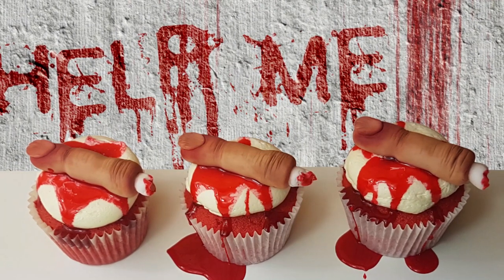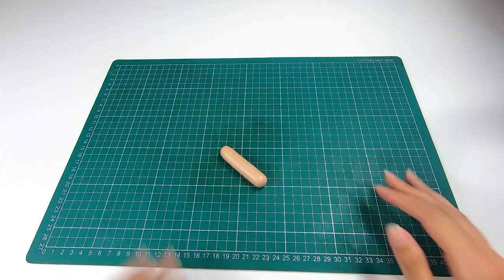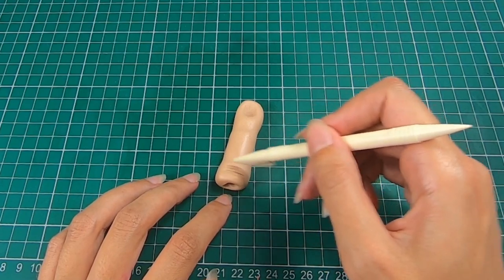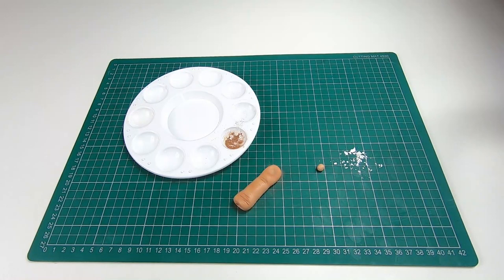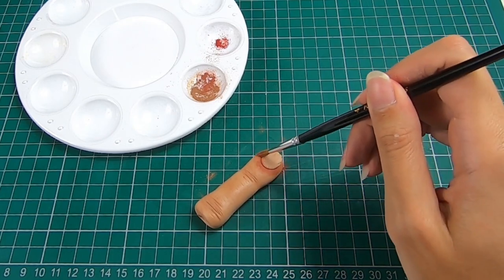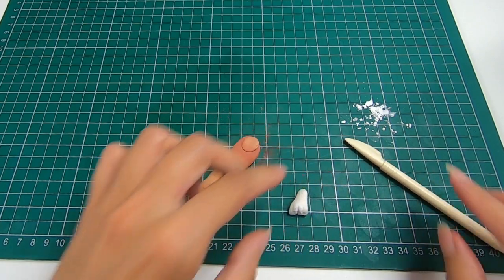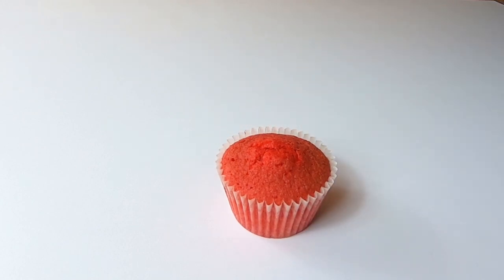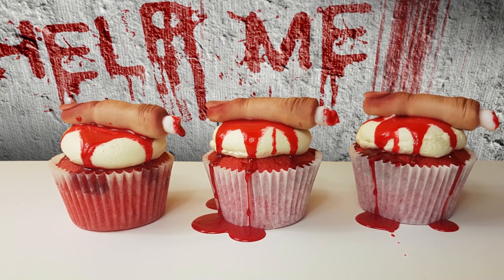Halloween Cupcakes | Severed Fingers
Welcome to a special Halloween edition here on Blue Pixie Cupcakes. In this tutorial, I show you how to make these gory, gruesome yet tasty Severed Finger Halloween Cupcakes with edible blood.

Tools and Equipment used:
Saracino Modelling Paste – Skin Tone
Squires Kitchen Modelling Paste – Teddy Bear Brown
Renshaw Flower and Modelling Paste – White
Sugarflair Edible Dusts – Peach, Chocolate, Ruby
Sugarflair Food Colouring Paste- Red Extra
PME Ball Tool
Non-Serrated Knife
Paint Brush (Pure Sable Brush in size 4)
Clear Corn Syrup (or Golden Syrup if you cant find clear)
Large Round Piping Tip
Disposable Piping Bag